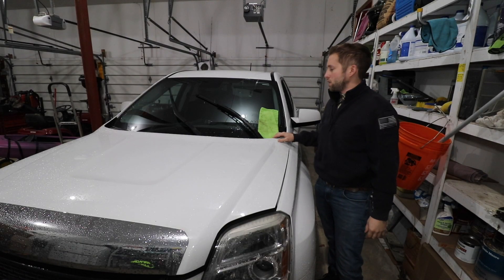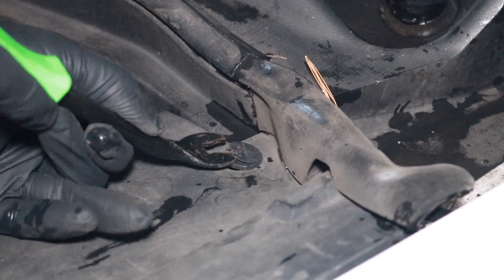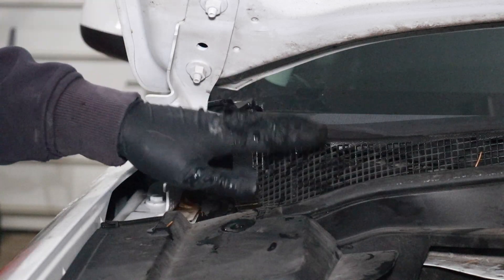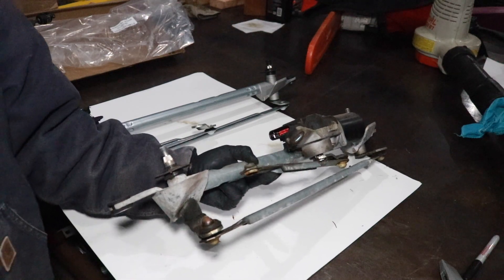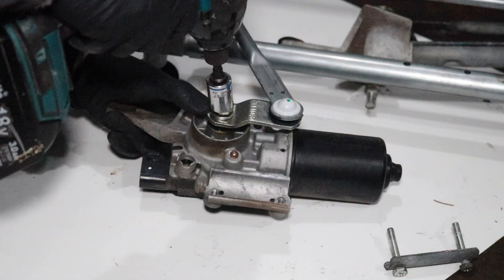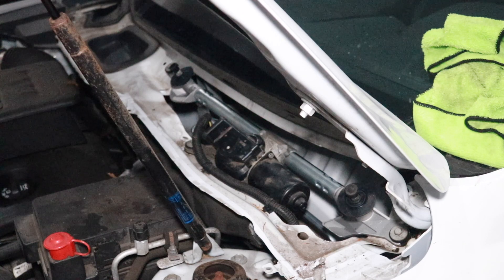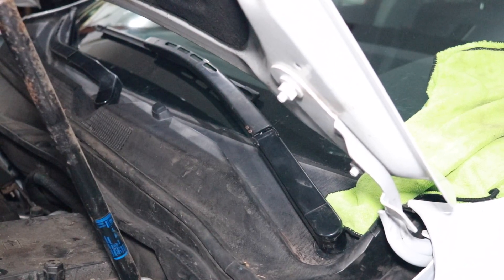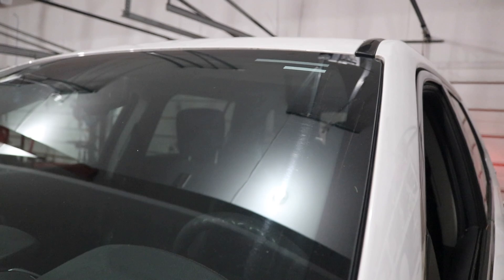GMC Terrain wiper motor / Linkage replacement | How to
This video will teach you how to replace the wiper motor and/or wiper linkage assembly. In this case, the motor linkage broke apart. I simply replaced the linkage and reinstalled the old motor. Parts used listed below.

Wiper Linkage Assembly (No Motor):

Wiper Motor Only:

Pry Bar Set:

Basic Socket Set: